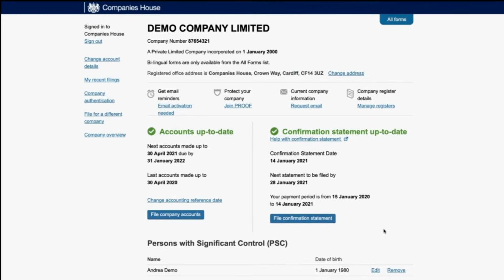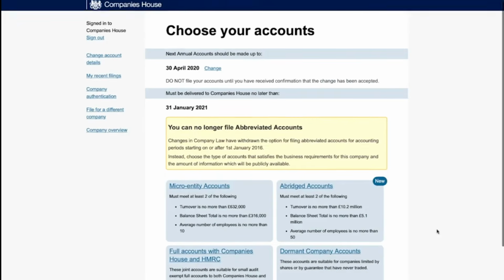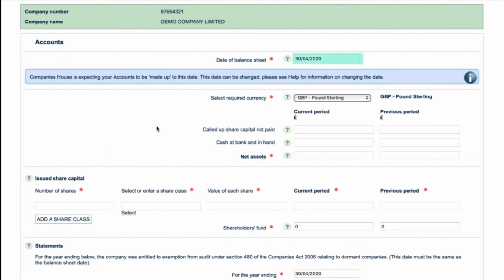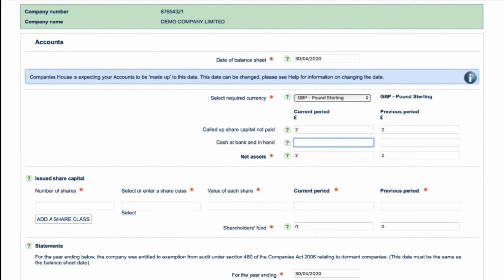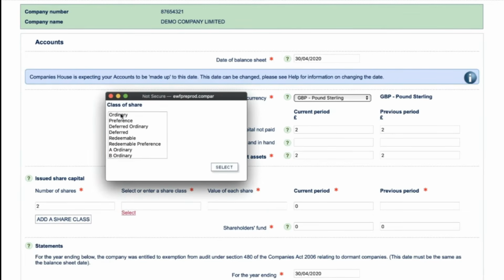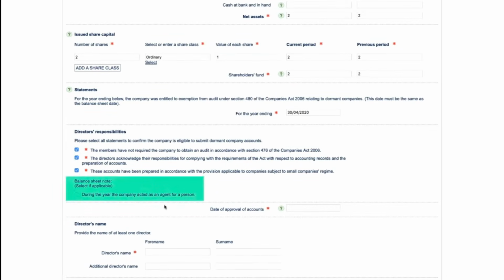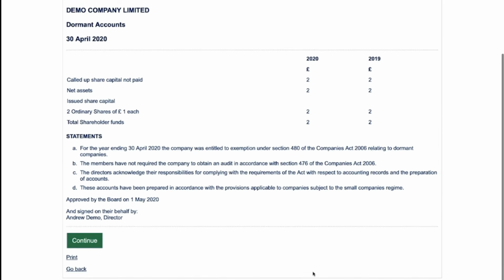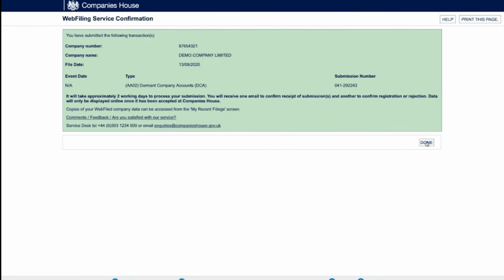Filing Dormant Limited Company Accounts: Part 1 Accounts to Companies House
Need help understanding how to file dormant company accounts with Companies House and notify HMRC properly? In this two-part guide, we walk you step by step through:

What “dormant” means under Companies House rules and HMRC rules

How to prepare and submit dormant accounts (DCA / simplified accounts) to Companies House

When and how to inform HMRC that your company is dormant

What happens if your company resumes trading

Common pitfalls, deadlines, and compliance responsibilities

We draw directly from official sources (HMRC, Companies House, UK legislation) to ensure accuracy and trustworthiness.

✅ Key Points & References

A company is considered dormant by Companies House if it has no “significant accounting transactions” in the financial year.
GOV.UK
+2
Legislation.gov.uk
+2

Even a dormant company must file annual accounts and a confirmation statement.
ACCA Global
+3
GOV.UK
+3
companieshouse.blog.gov.uk
+3

Dormant accounts can be simplified (no auditor’s report) if the company qualifies as “small” or “micro-entity.”
GOV.UK
+2
ACCA Global
+2

You must tell HMRC your company is dormant (for Corporation Tax) unless HMRC can already infer it.
GOV.UK
+1

If your dormant company starts trading again, you must notify HMRC within 3 months and resume full accounts & Corporation Tax returns.
Quality Company Formations
+1

Filing dormant accounts via Companies House WebFiling is free (but late filing penalties may apply).
companieshouse.blog.gov.uk
+1

This 2-part series gives you all the practical steps in one place, with clear pointers to the official rules and resources you can use today.

❓ Q&A (for FAQs section or pinned comment)

What counts as a “significant accounting transaction” under Companies House?
Transactions like trading income or expenses, bank interest, or capital purchases count. But paying Companies House fees, penalties, or paying for share subscriptions do not count.
companieshouse.blog.gov.uk
+2
GOV.UK
+2

Do I still need to file anything with HMRC if my company is dormant?
Yes — you must notify HMRC your company is dormant (unless they already know), and if HMRC later issues a Notice to deliver a Company Tax Return, you must comply.
GOV.UK
+2
Rapid Formations
+2

Can a dormant company stay dormant forever?
Yes — there’s no statutory time limit for dormancy. As long as you keep up the required filings, you can remain dormant indefinitely.
GOV.UK
+2
companieshouse.blog.gov.uk
+2

What happens if I miss the deadline for filing dormant accounts?
Late filing may lead to penalties, and repeated non-compliance could lead to your company being struck off the register.
companieshouse.blog.gov.uk
+2
companieshouse.blog.gov.uk
+2

How do I reactivate a dormant company?
Notify HMRC within 3 months of trading again, register for Corporation Tax, prepare full accounts, and resume statutory filings.
Quality Company Formations
+2
Rapid Formations
+2